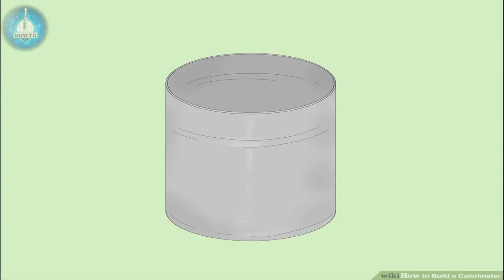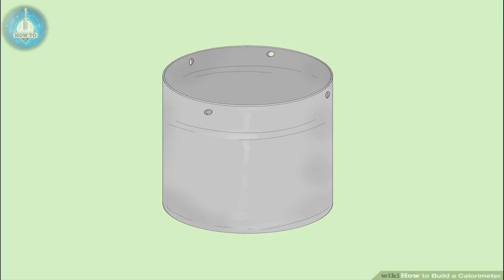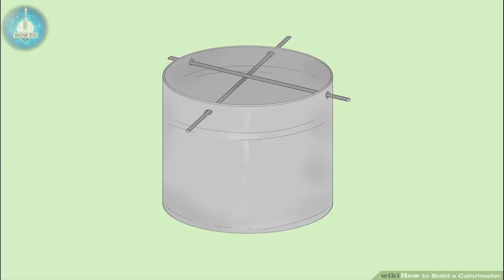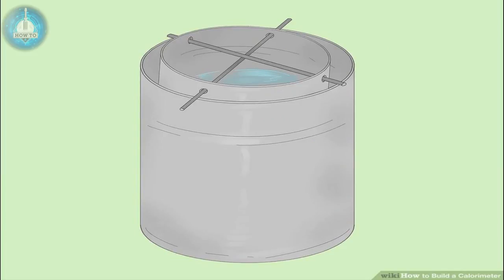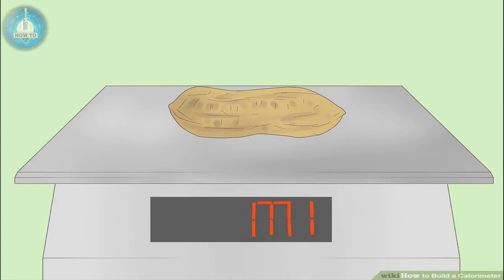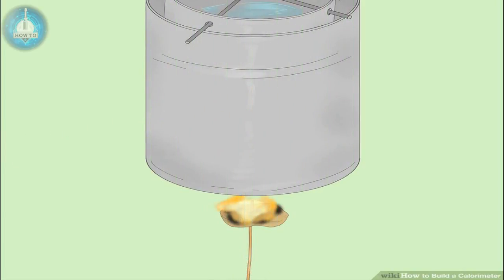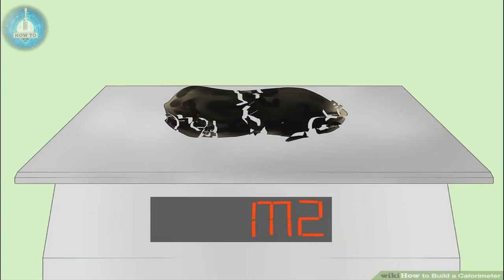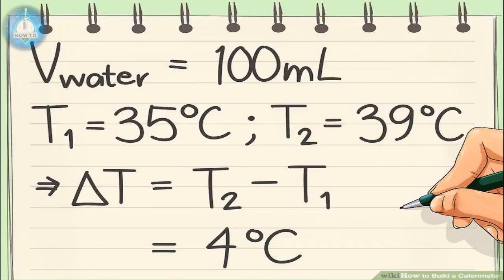How to Build a Calorimeter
Copyright "How to Channel", not reup and use in any form.
Calorimeters are used to measure potential energy. A calorie is the energy it takes to heat 1 mL of water 1 degree Celsius. These calories are not the same as those used to refer to food on nutrition labels, dietary plans, etc., which are known as Calories or Kcal (1000 normal calories). With some simple, everyday materials, you can construct a homemade calorimeter to determine either the calories or Kcal of a sample of food.